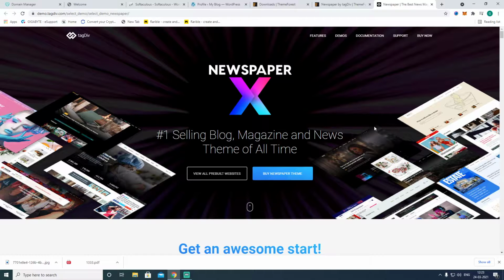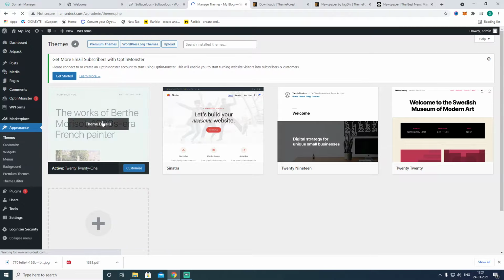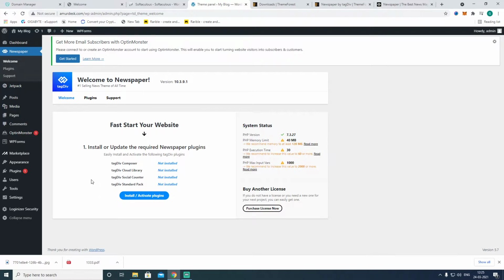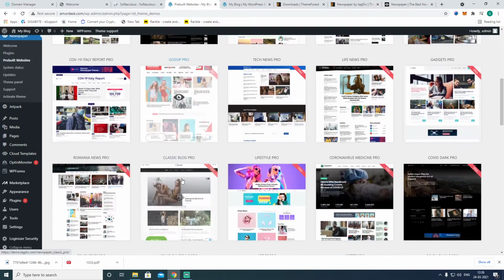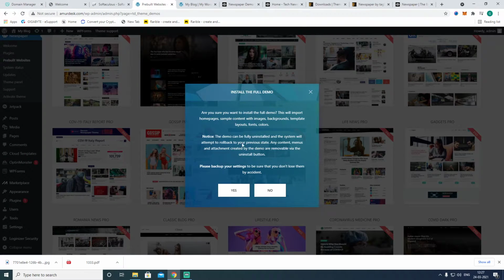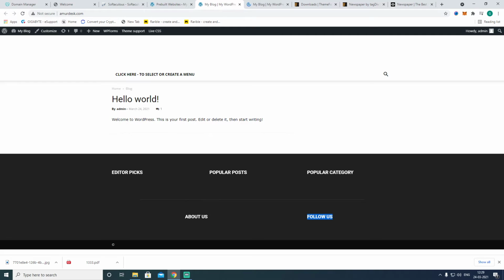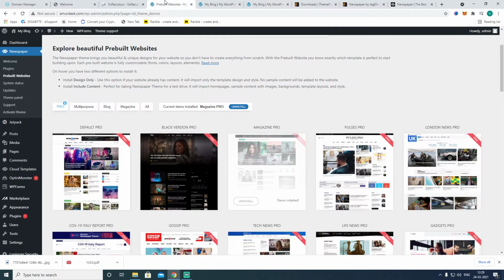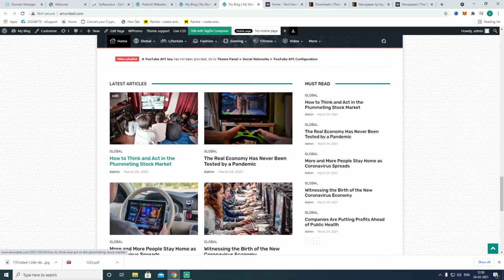Newspaper x Theme Complete installation with Demo Data.